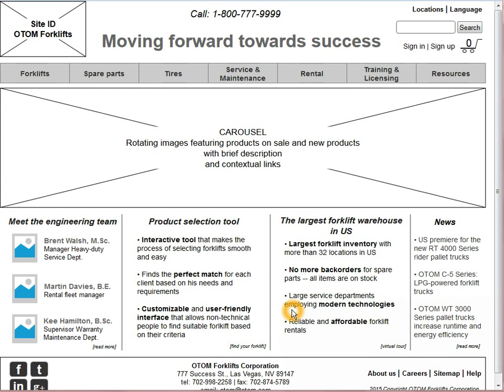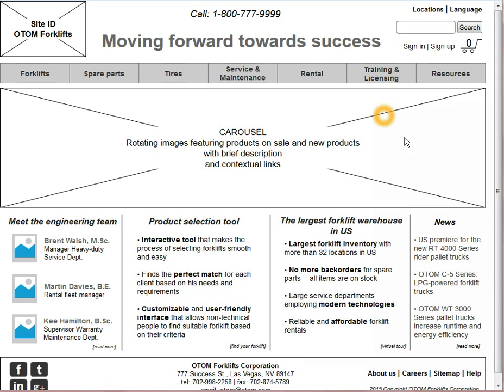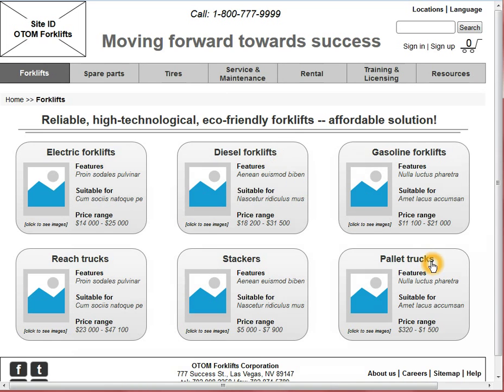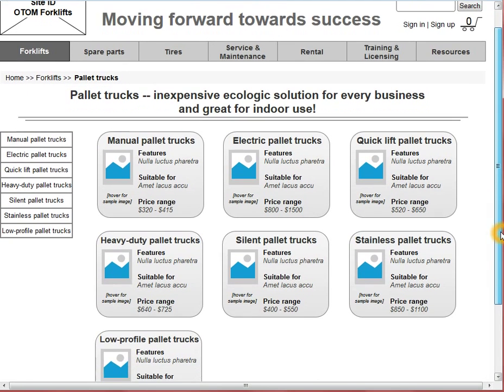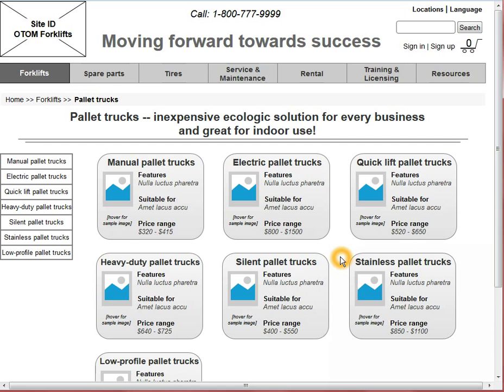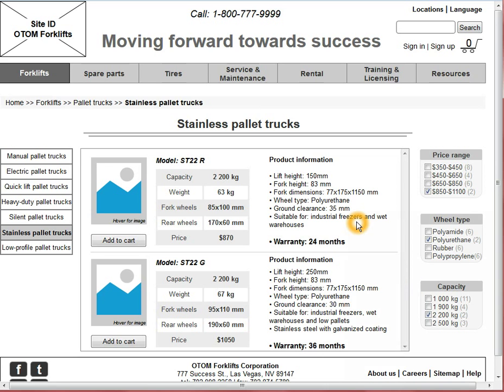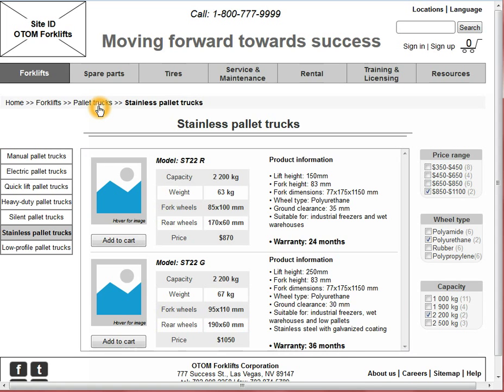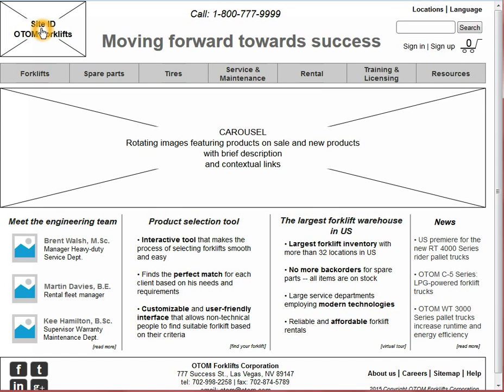Interactive Prototype created with Axure PR Pro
This video is based on the user scenario which you may find in my SlideShare account along with other slides for this project.
This prototype demonstrates some interactivity of the wireframes that enable the user to browse the website and to get to a content (destination) page using the website primary navigation and local navigation. The user may also jump back to previous pages he visited thanks to the navigation features as breadcrumbs.